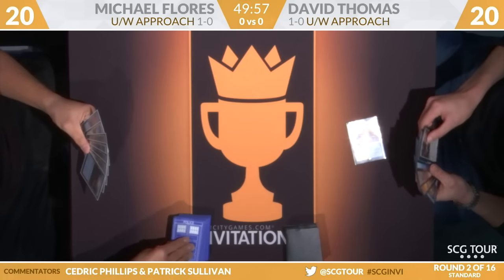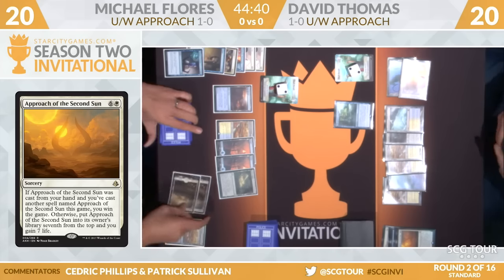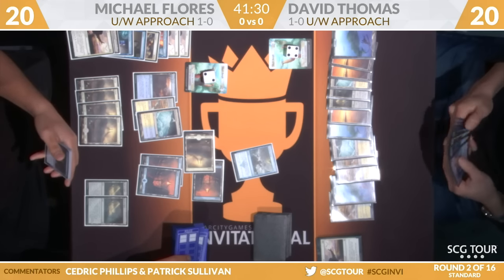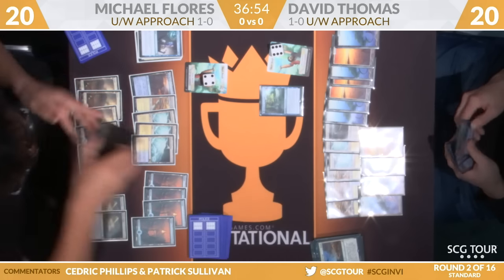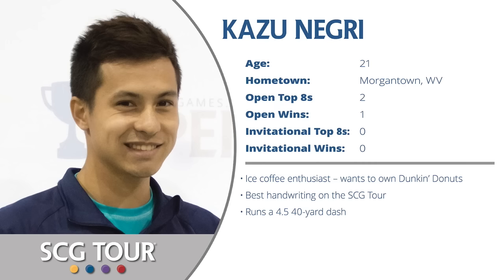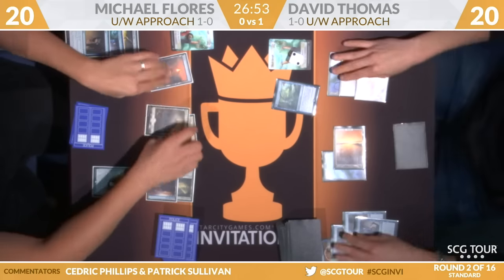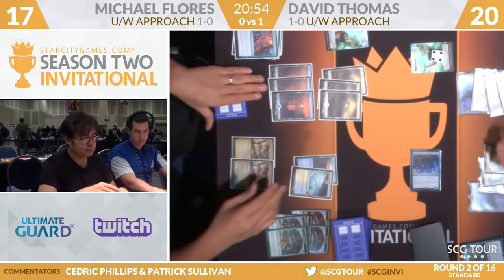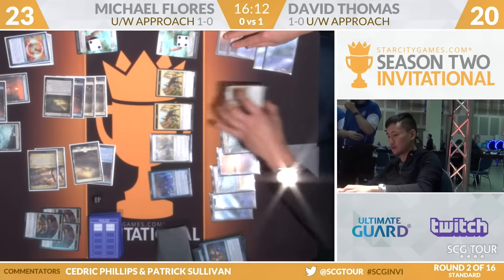SCGINVI - Round 2 - Michael Flores vs David Thomas [Standard]